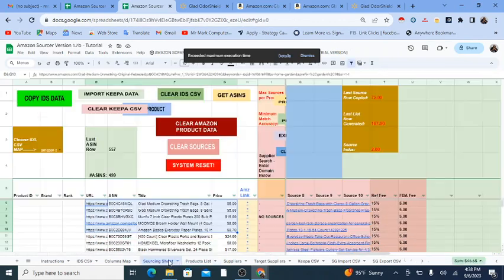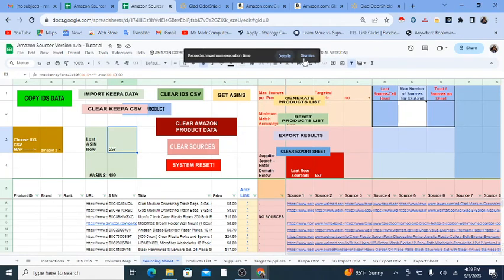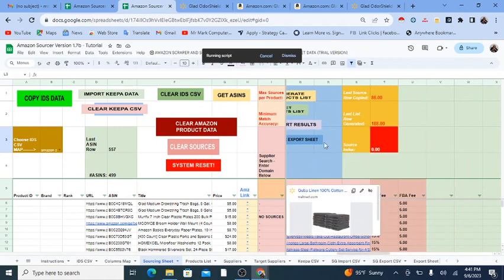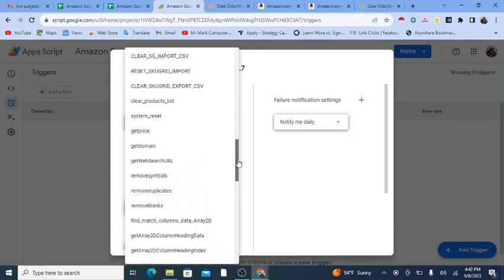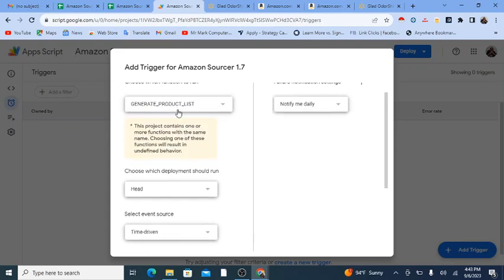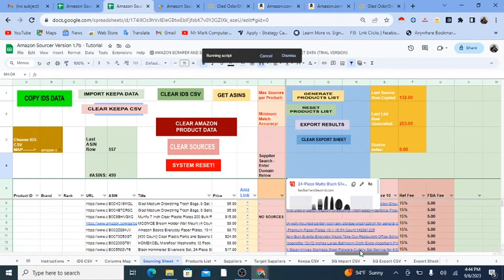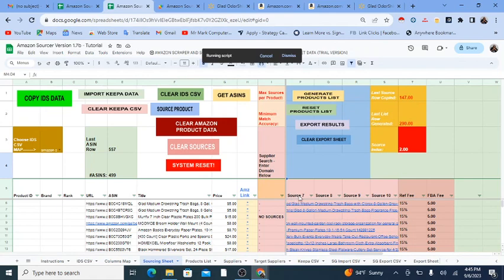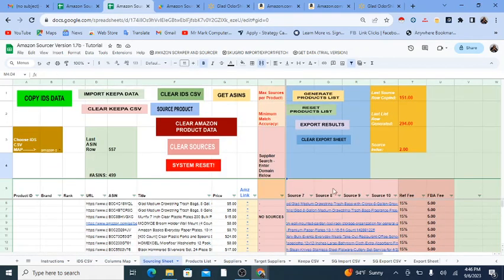"Amazon Sourcer" Part 4: Continue Generating a Products List by Setting up a Trigger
The "Amazon Sourcer" Google Spreadsheet automatically finds potential sources of Amazon products. It does this based primarily on product titles and uses "manual" Internet searches that are actually automated by code. It also contains a sheet with formulas for profit calculation. Watch this video series to get a full demonstration of how it works. Each video focuses on a particular part of the process so watch and decide if you want to use this sheet. And if you do then find the link below to get started.

This is just one segment in a series of videos where I demonstrate the "Amazon Sourcer" Google Sheet that automatically finds sources of Amazon products.

In this segment learn how to:
1) Continue generating a products list from the list of sources
2) Set up an automatic trigger to continue generating the products list
3) Remove the trigger after the list is complete

shows product data and brand approval immediately when browsing Amazon products.
You get a deal through my link so please use it!

Keepa
A powerful software that pulls tons of product data from Amazon. There is the free chrome extension for price history chart or full data features to pull enormous lists of product data from Amazon or from ASINs.

Use this for suppliers that aren’t on the other cashback sites. They might be on here: